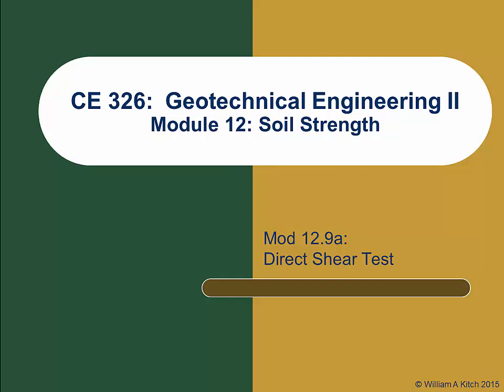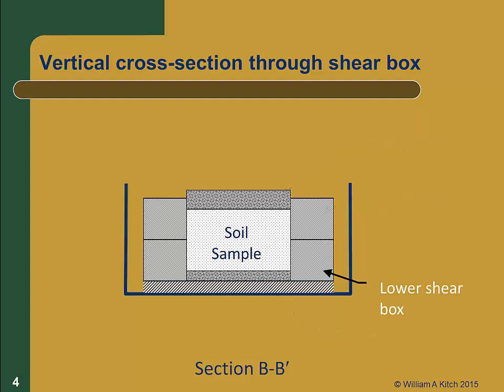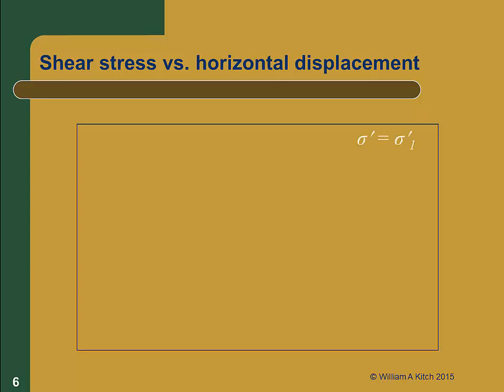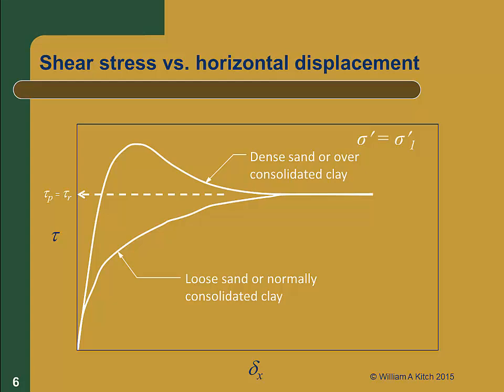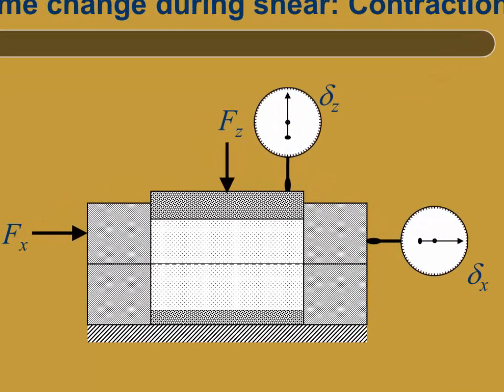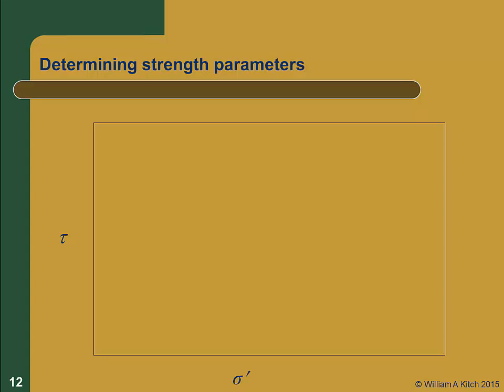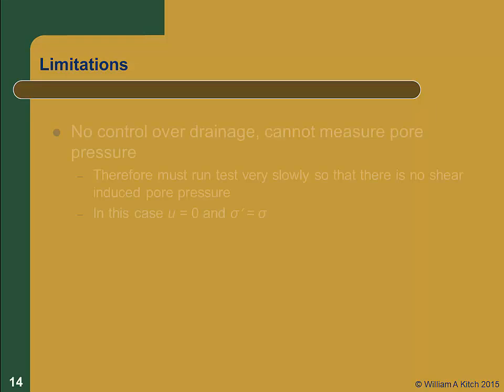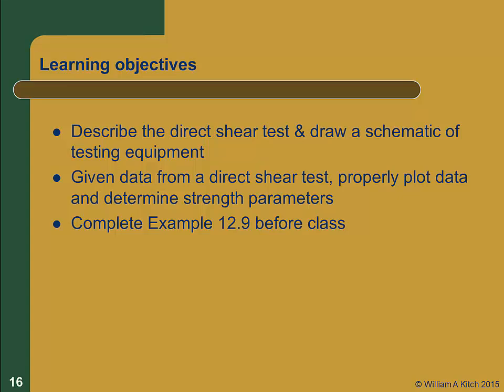CE 326 Mod 12 9a Direct Shear Test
CE 326 webcast on the direct shear test; Section 12.9